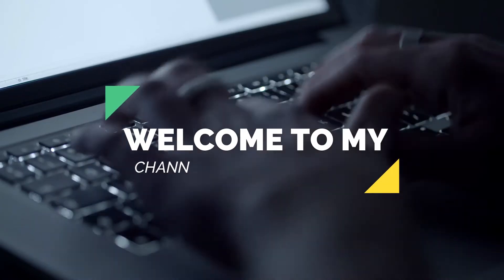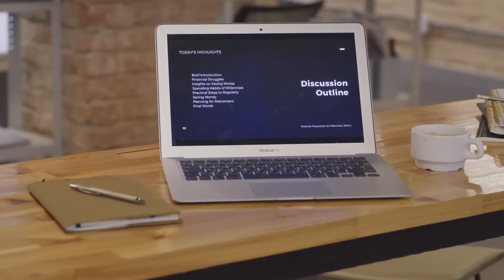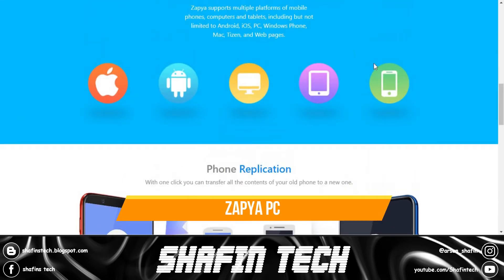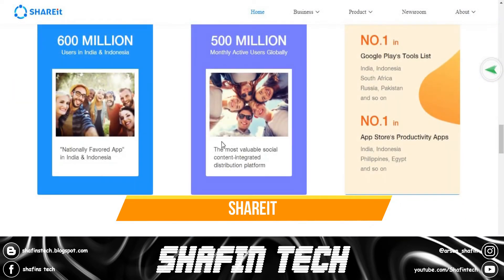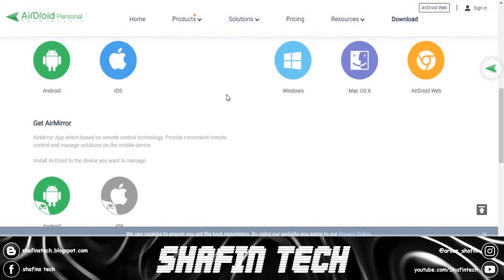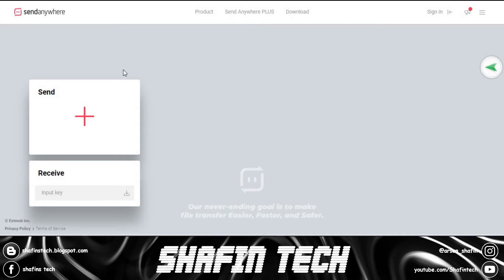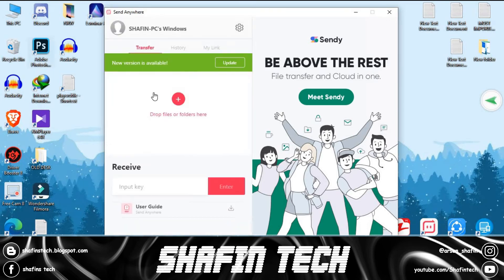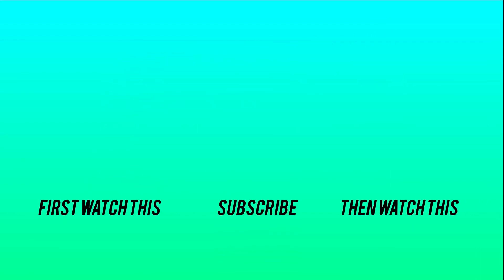TOP 5 Best Mobile To PC File transferring Software For PC And Mobile2022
If you are looking for a free tool to transfer files from one computer to another, you are in the right place this 5 software will help to do that.